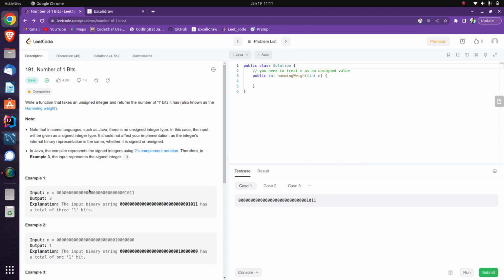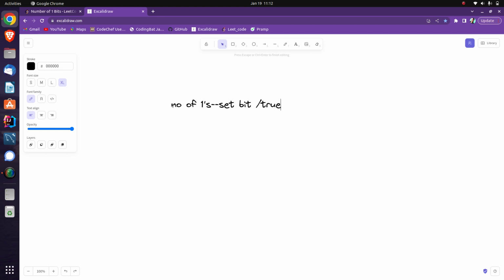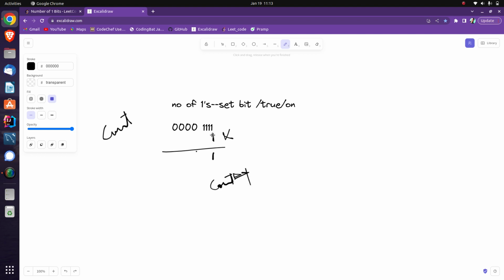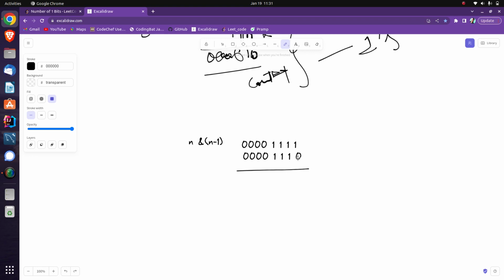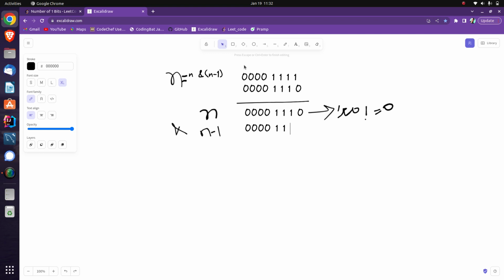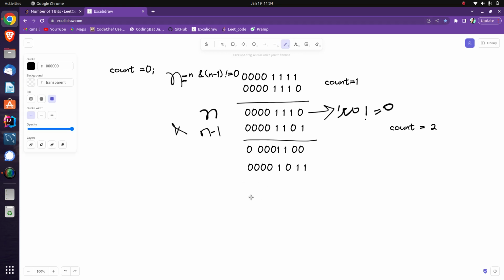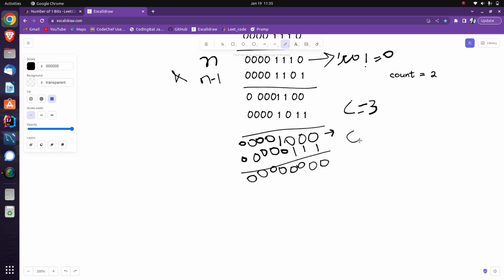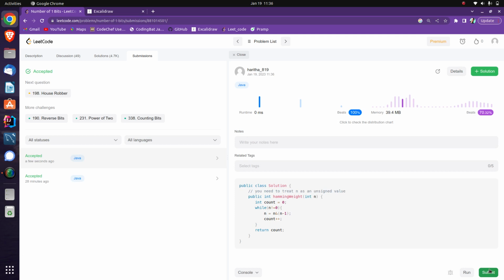Number 0f 1 Bits - Leet code || Java